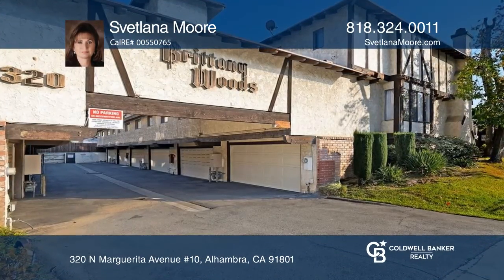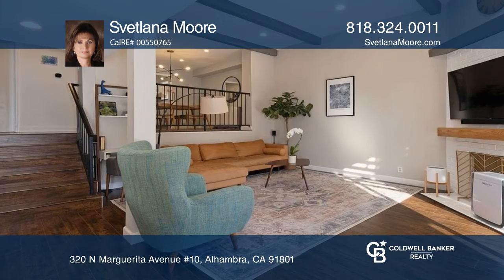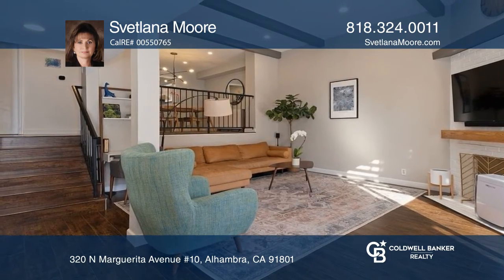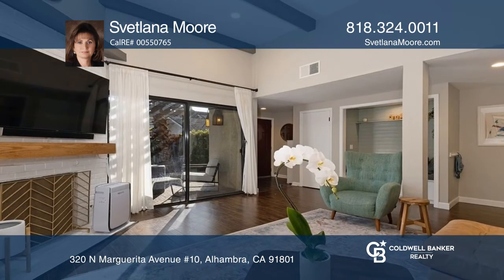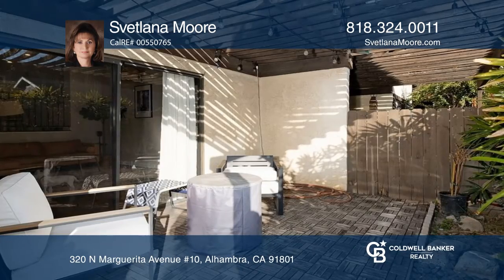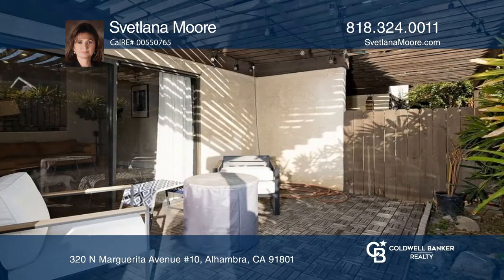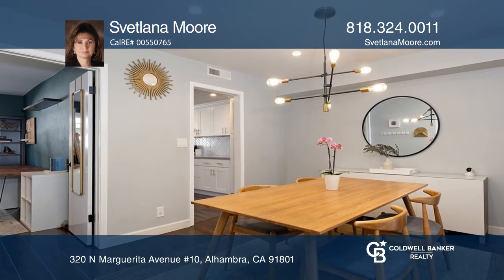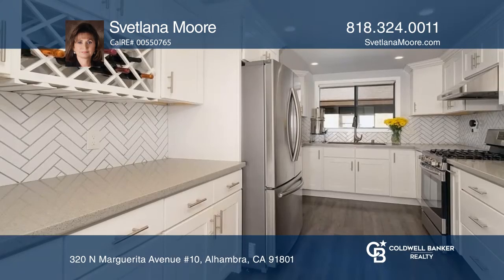320 N Marguerita Avenue #10 Alhambra, CA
320 N Marguerita Avenue #10, Alhambra, CA

This beautiful and spacious 1724 square-foot, three bedroom, tri-level townhome features recessed lighting, beautiful floors and an attached two-car garage. This south-facing, gorgeous townhome is in prime Alhambra near Main street and is totally remodeled and ready to move in. All of the bedrooms a